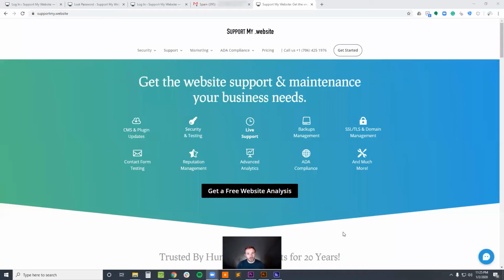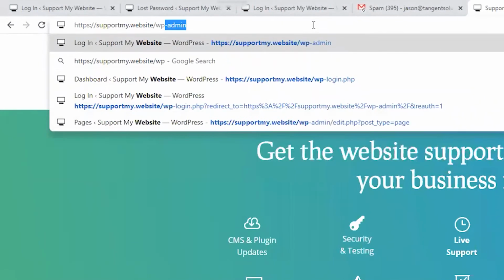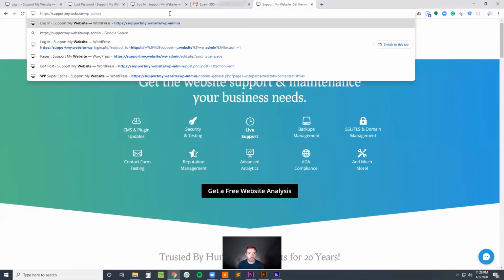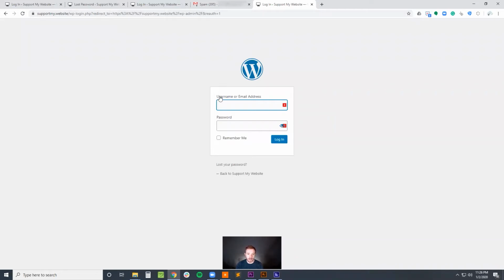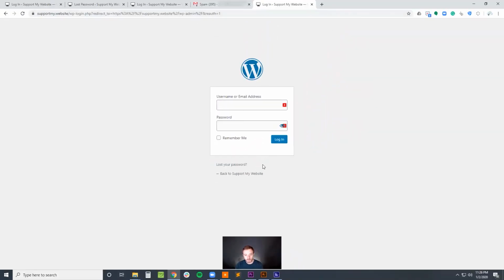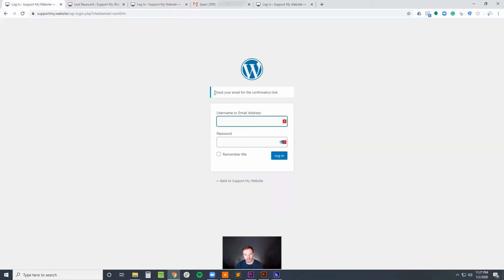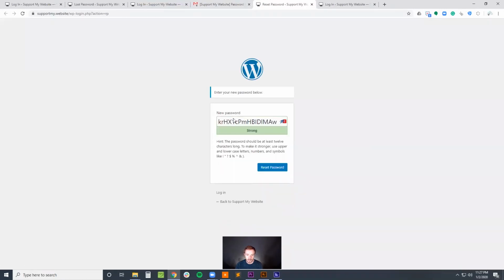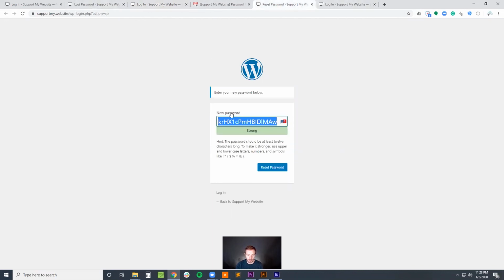How to retrieve your WordPress password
Can't figure out how to get your WordPress password reset? Here's the step-by-step in resetting your WordPress password.